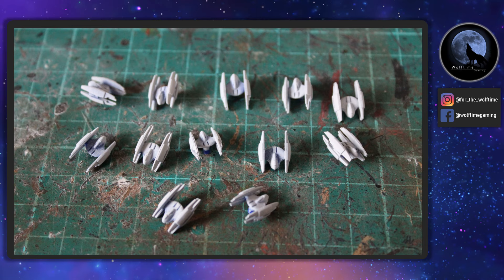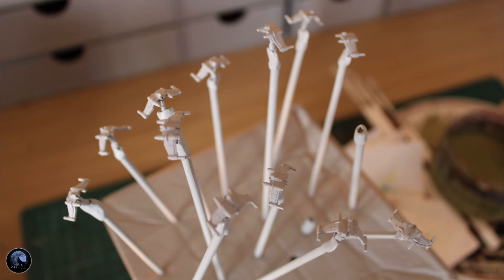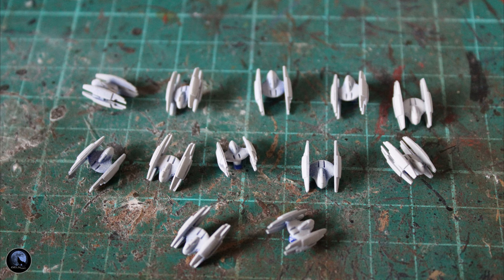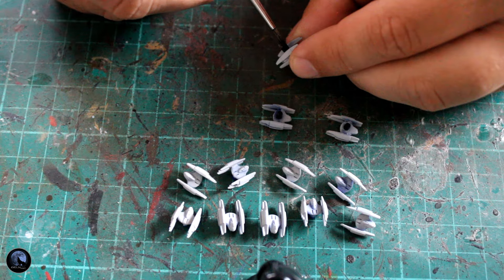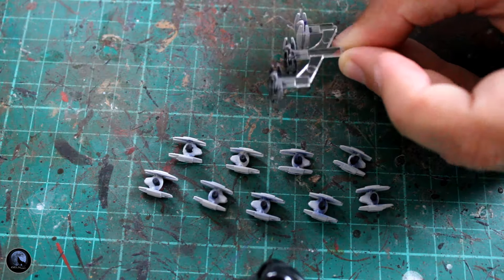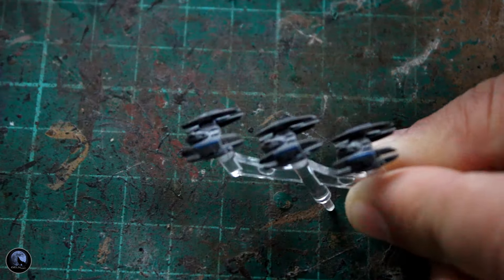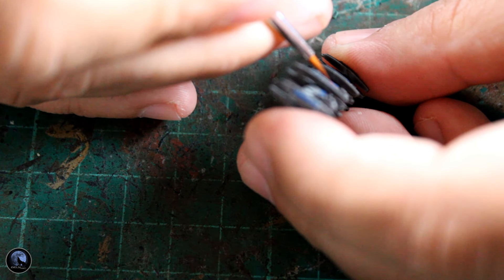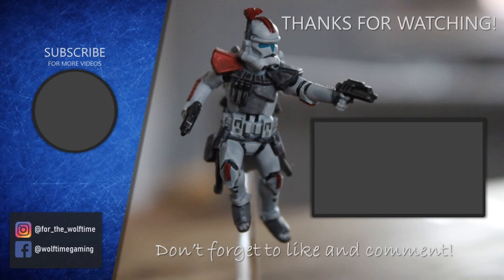Separatist Vulture Fighter Squadrons | Painting Star Wars Armada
Thanks for coming over to another one of my videos, with adding all those details to the Republic Fleet recently (go and check ou the videos if you havent seen them) we really wanted a good looking fleet for them to fight against. Step in the Separatist Fleet! following on from yesterdays video showing how I painted the larger ships in the core box I'm now looking at the fighter squadrons. I really dislike the plain blue plastic that these ships have straight out the box so I of course had to get some paint on them asap.